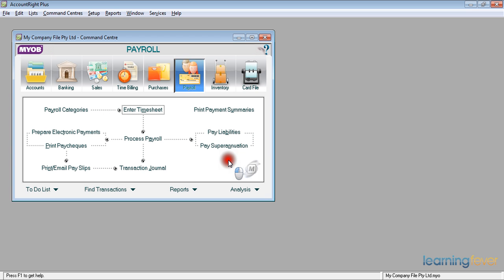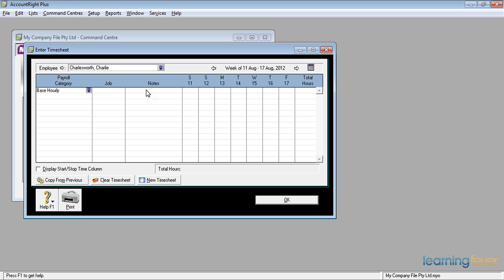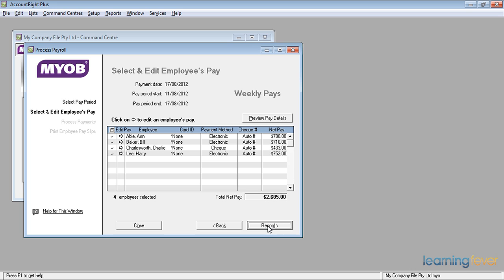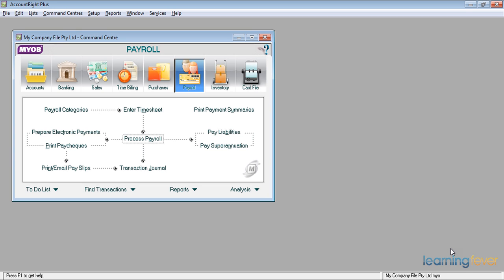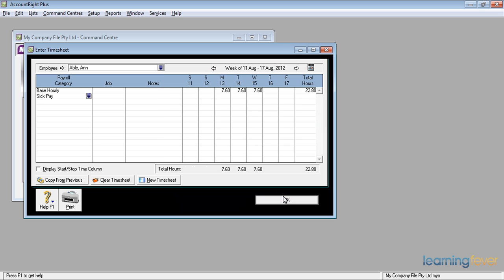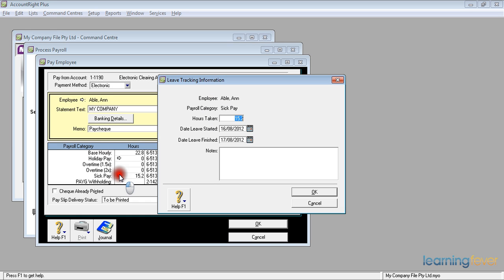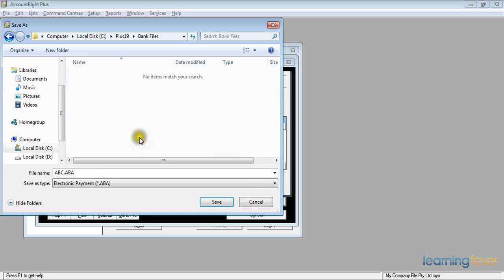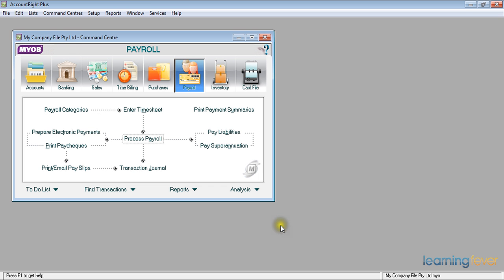Processing Timesheets | MYOB Payroll Training | Complete Tutorial